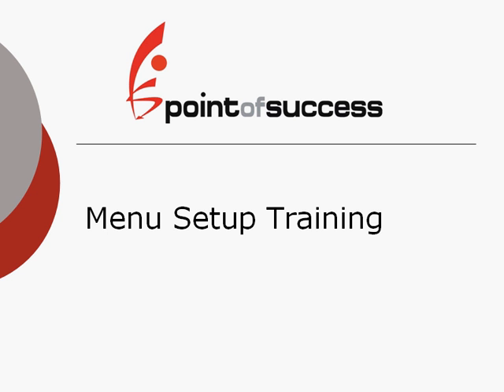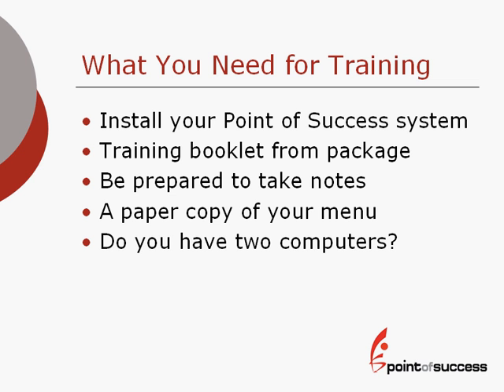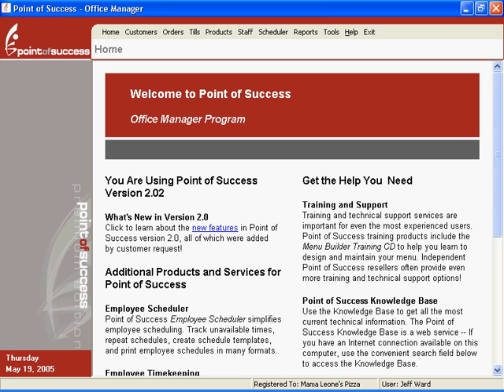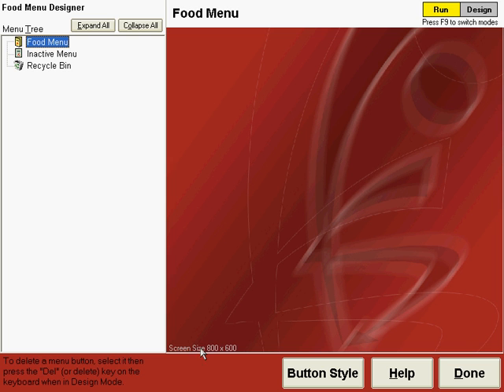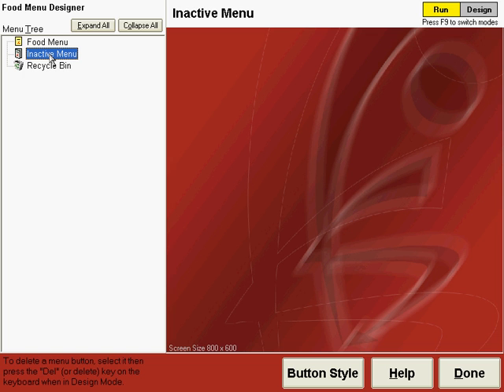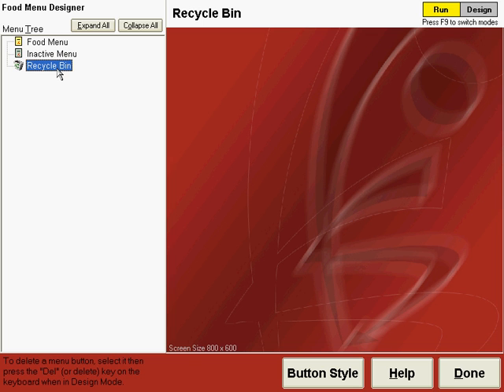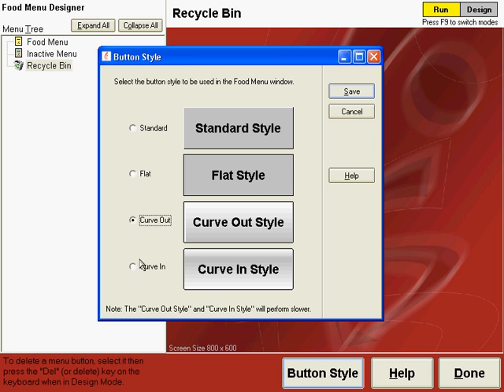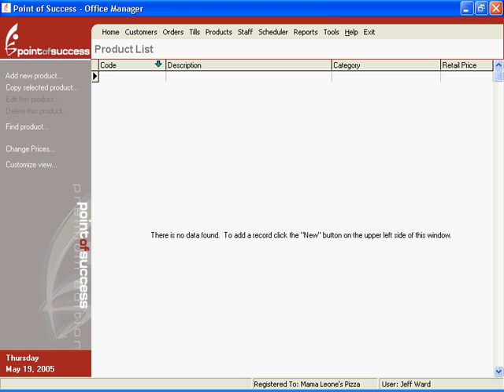Menu Training 1-1: Training Overview and Screen Tour